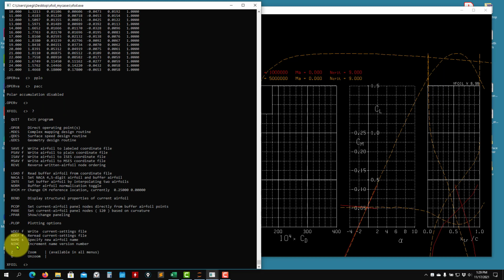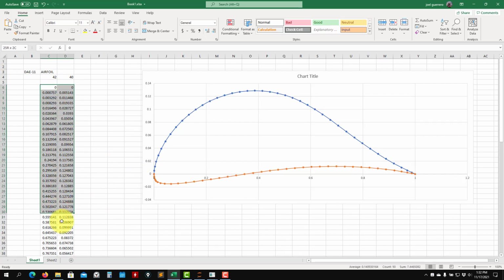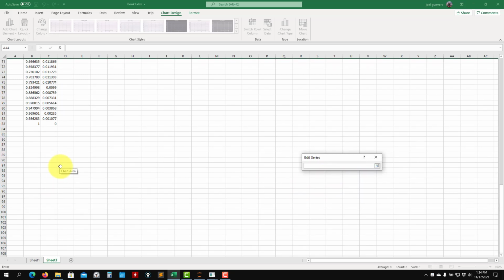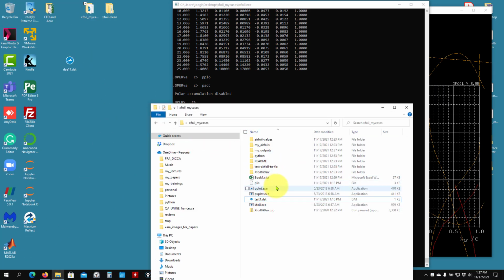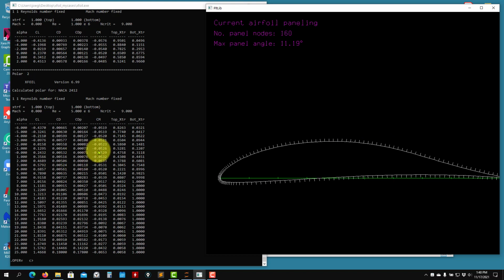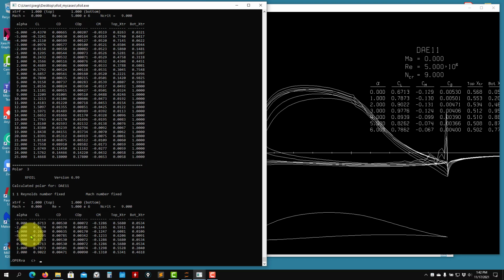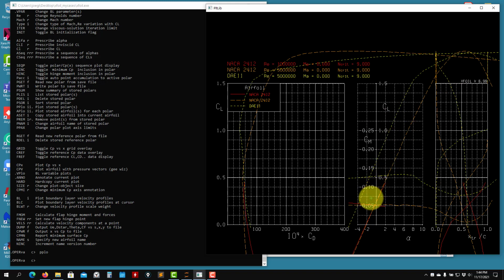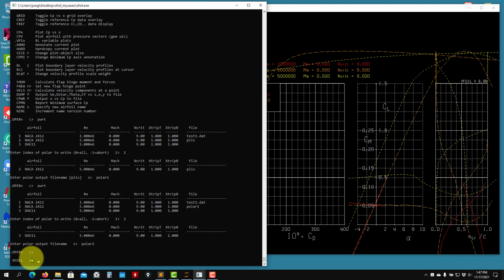Crash introduction to XFOIL - Part 2